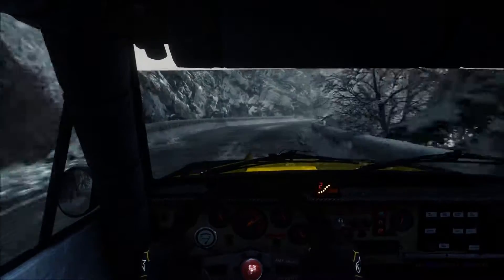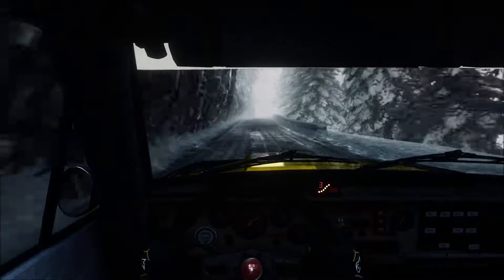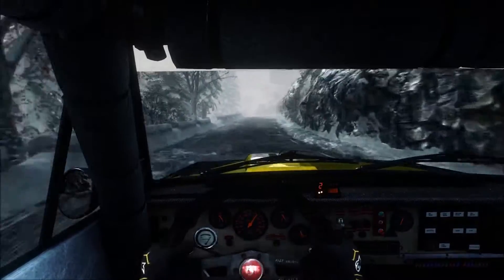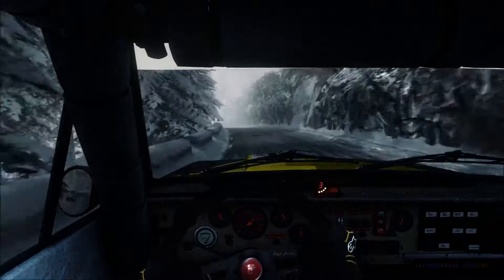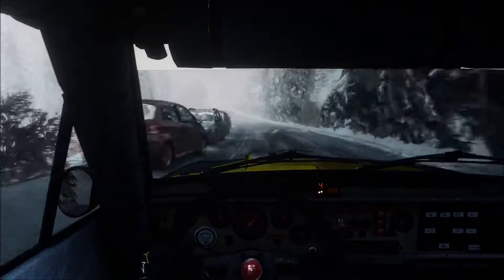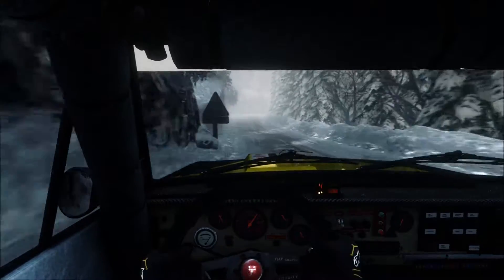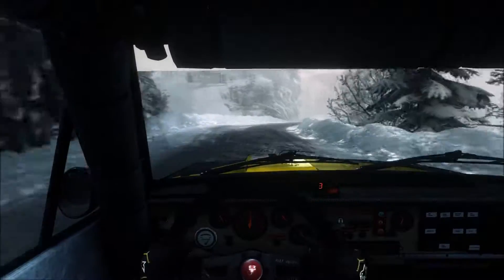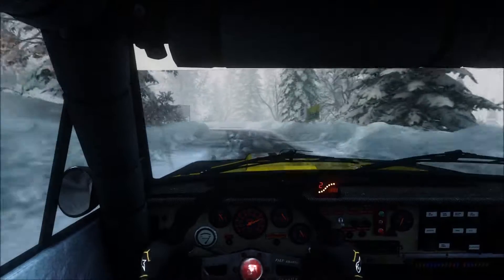DiRT Rally - Fiat 131 Abarth at Route de Turini Montee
from Monthly challenge
8th stage